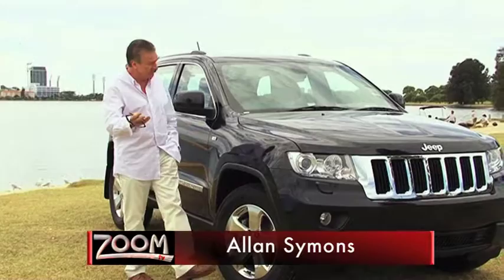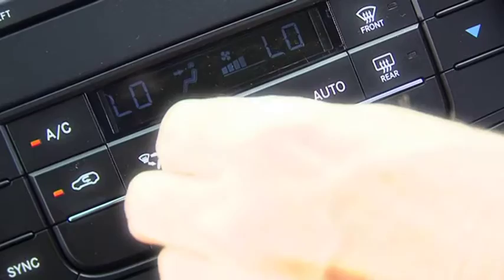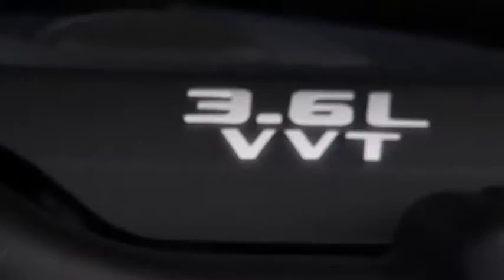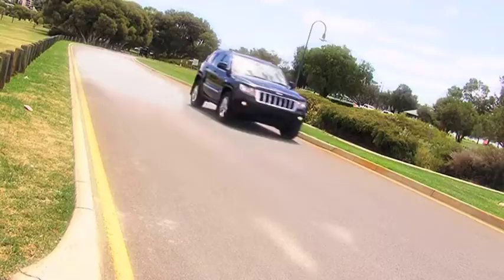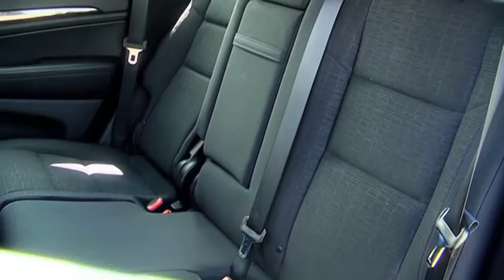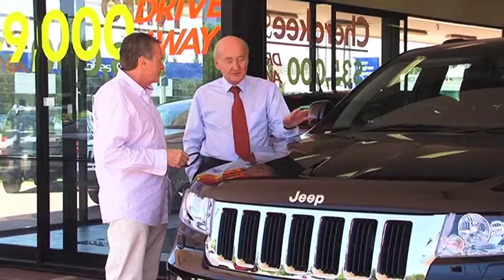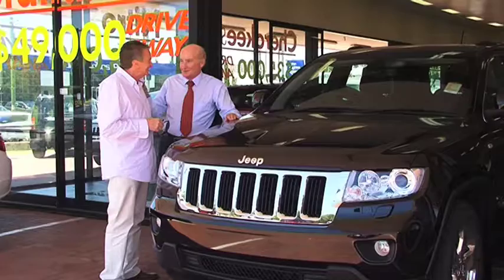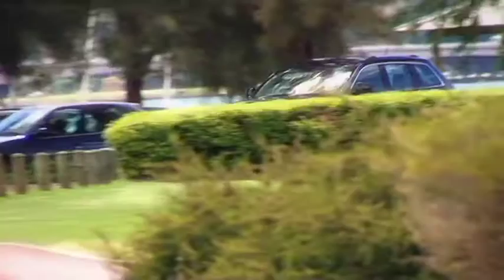Zoom TV on 7mate S02E05 Jeep Loredo